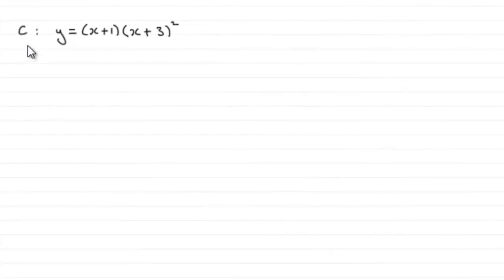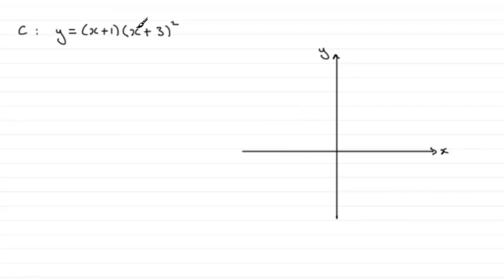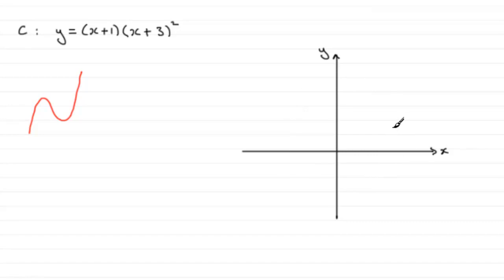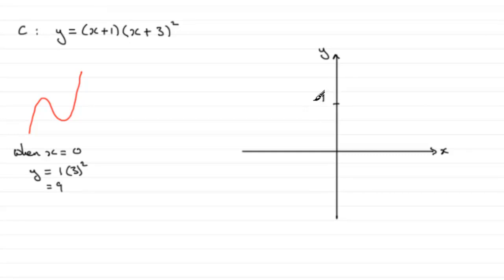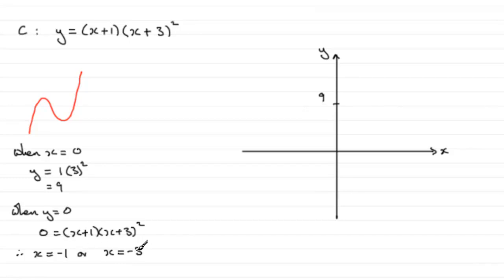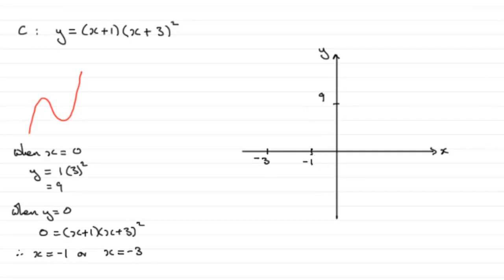A-Level Edexcel Core Maths C1 June 2011 Q10a : ExamSolutions